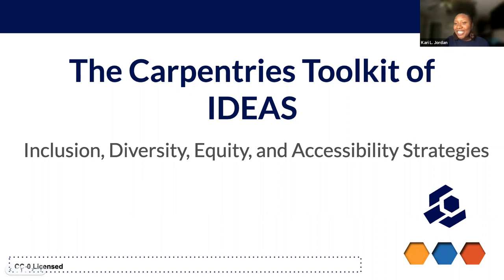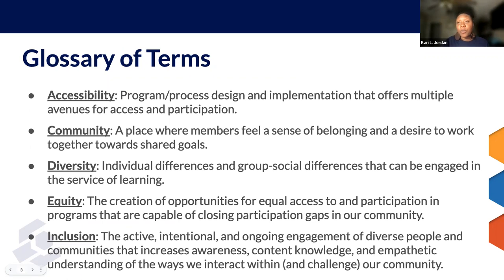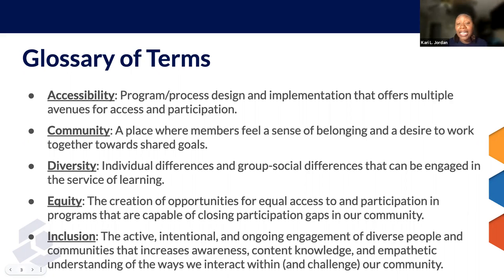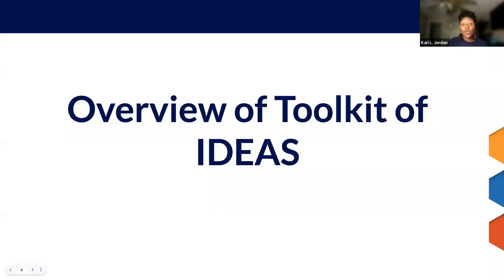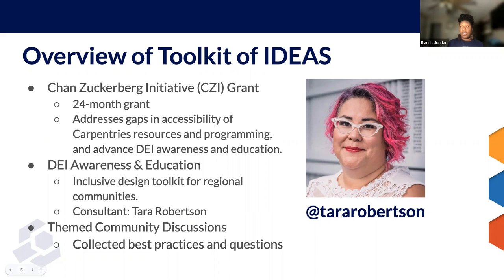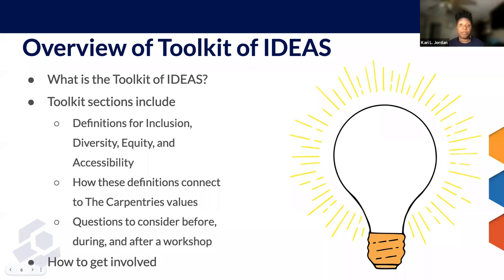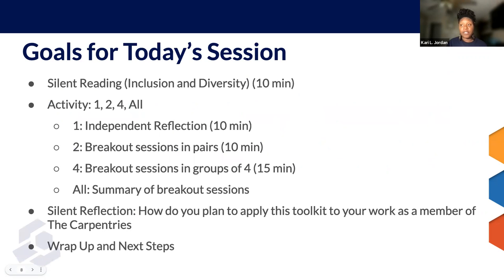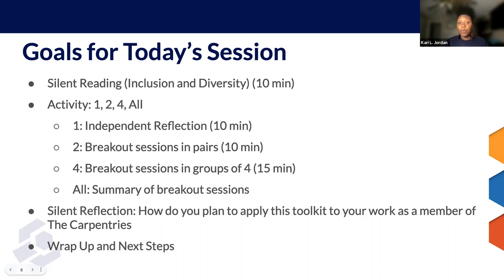CarpentryCon 2022: The Carpentries Toolkit of IDEAS Inclusion, Diversity, Equity, and Accessibility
SESSION LEADS
Kari Jordan, The Carpentries
Brynn Elliott, The Carpentries
Alycia Crall, The Carpentries

ABSTRACT
Goal 2 of The Carpentries Strategic Plan for 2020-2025 reads, “Intentionally incorporate equity, inclusion, and accessibility to support a diverse community.” Over the past two years we developed a roadmap for accessibility improvements, including building an accessible lesson infrastructure and websites. We have streamlined our equity, inclusion, and accessibility roadmap, and are working to develop resources with the community to incorporate equity, inclusion, and accessibility at the local level. One such resource is the Toolkit of IDEAS.The Toolkit of IDEAS (Inclusion, Diversity, Equity, and Accessibility Strategies) is a resource to enable instructors and community leaders to create accessible and inclusive learning environments for Carpentries activities. We are introducing version one of this resource at CarpentryCon!For this session, we introduce the Toolkit of IDEAS to help instructors and community leaders understand what we mean when we say Inclusion, Diversity, Equity and Accessibility (IDEA) in The Carpentries. During the session we will identify actions you can take to be inclusive, foster diversity, be equitable and accessible in your behaviors and actions as you build and grow The Carpentries globally. The discussion and feedback we receive during this session will be incorporated into the Toolkit of IDEAS.